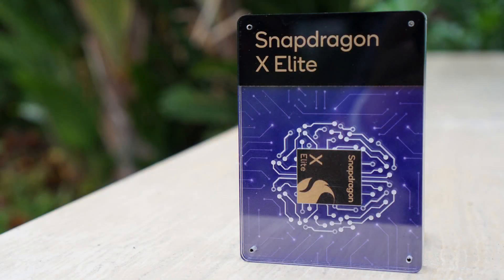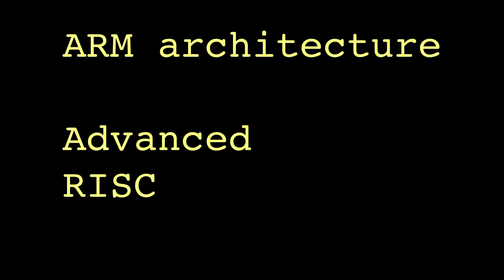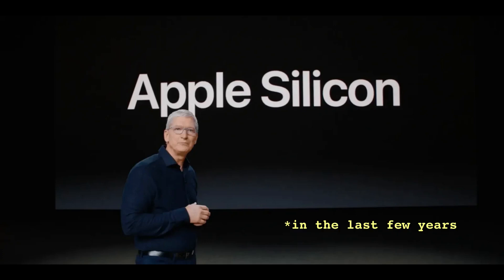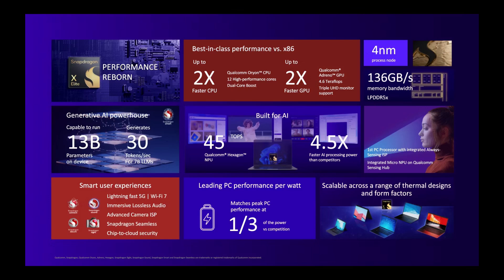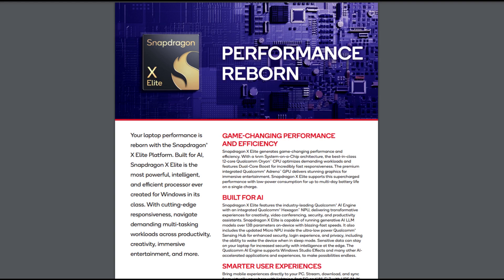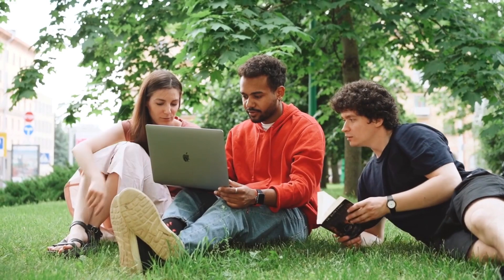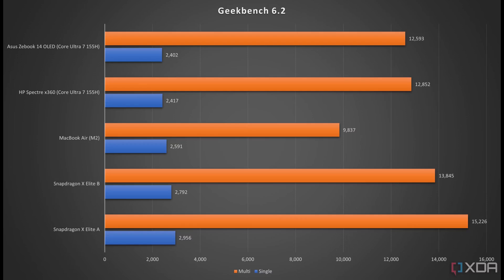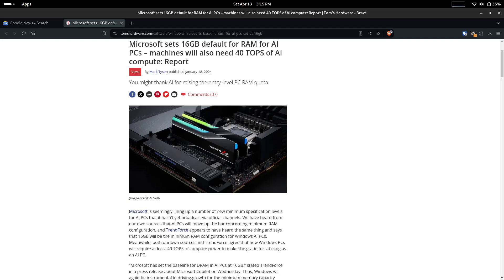Snapdragon X Elite is making waves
The new Qualcomm SOC might be just the ticket for future Windows laptops

Made with Kdenlive, Audacity, LibreOffice, Krita, Auphonic